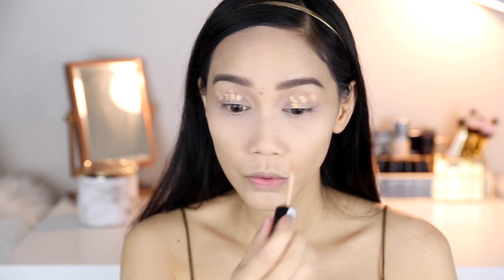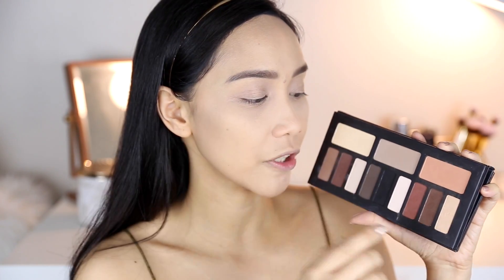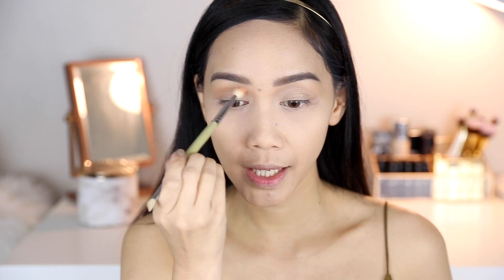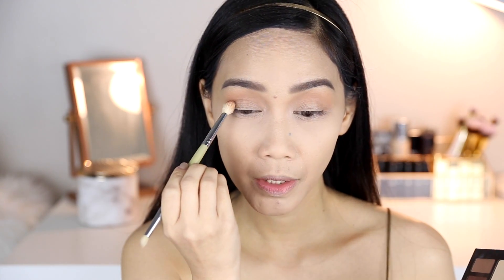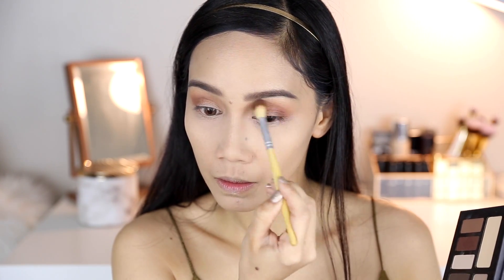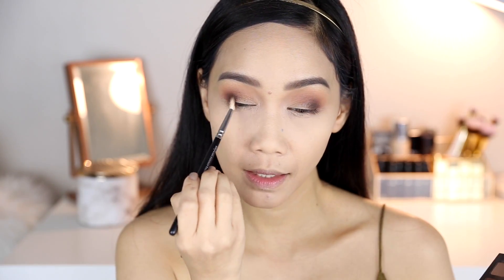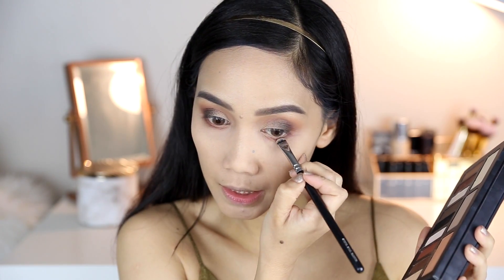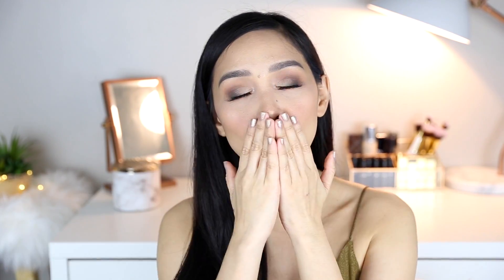Paano Mag Smokey Eye (Sobrang Easy Steps Lang, PROMISE!)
Hello Guys! This is a super simple tutorial on how to do a SMOKEY EYE. I used all matte shades to make it more simple for you. I hope you enjoy this. Love you all! XOXO

Love,
Mimi